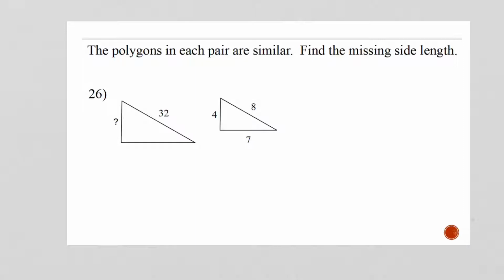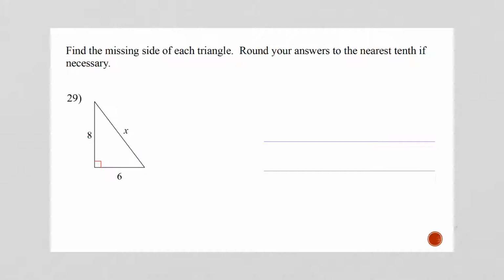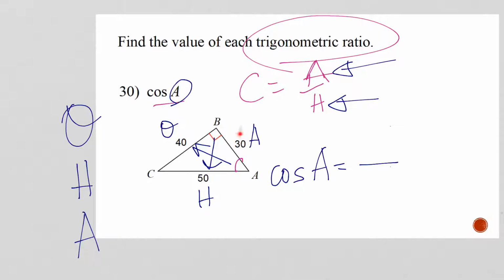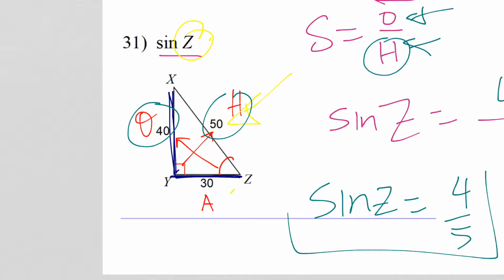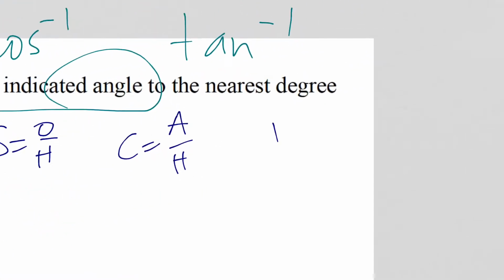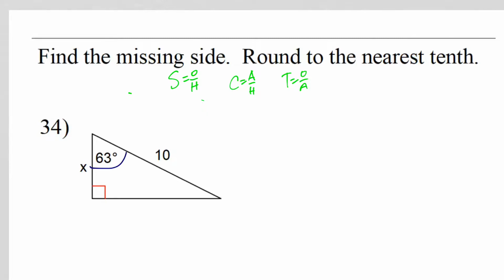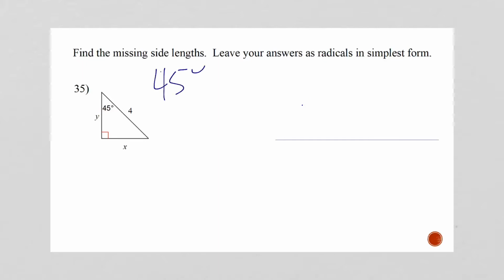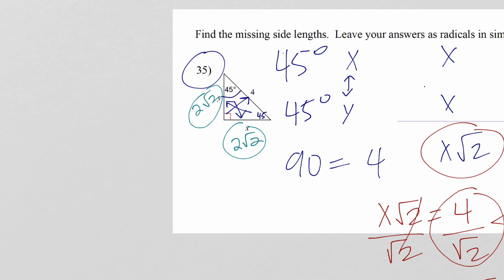math 2 final review video lesson review 3 2